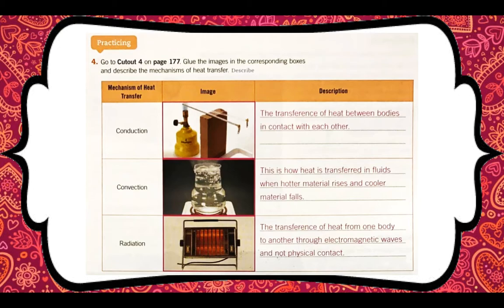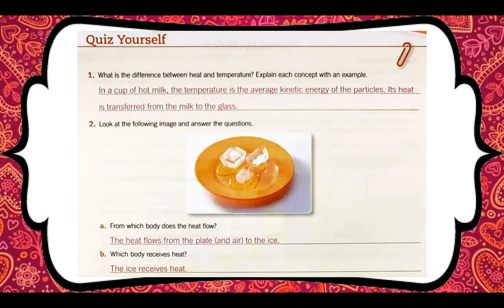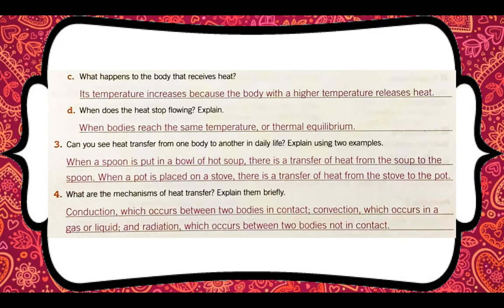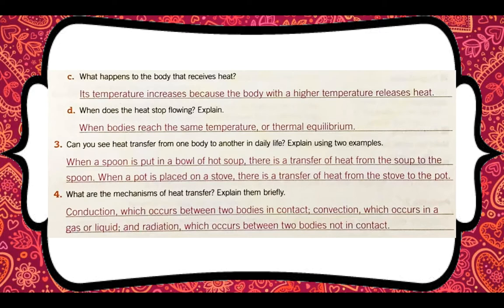09 09 SCIENCE 6